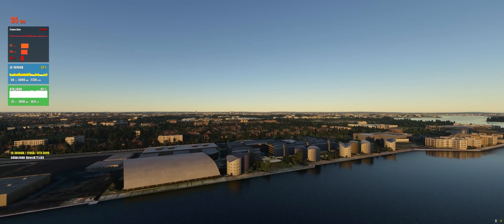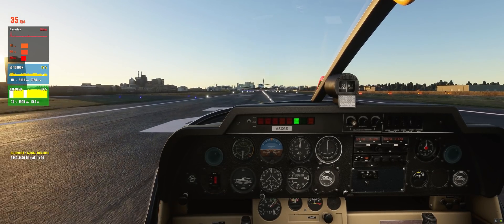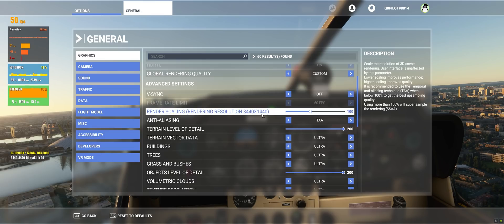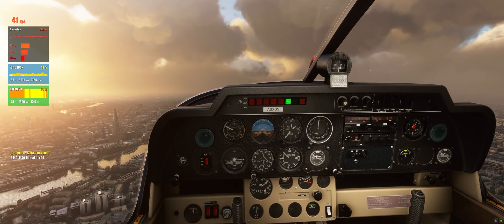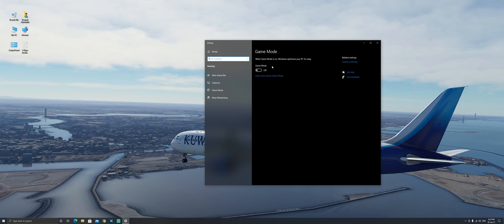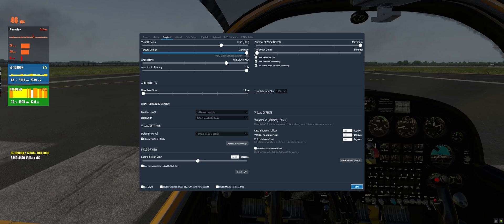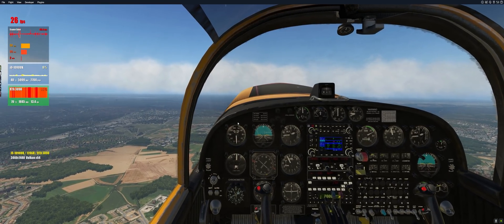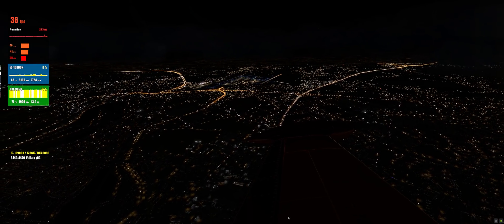Performance Tweaks for X-Plane 11 and MSFS 2020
In this video, I will show you 3 performance tweaks for X-Plane 11 and MSFS 2020 that will significantly improve performance on a windows based PC. The tweaks have also helped reduce and some cases eliminate stuttering all together.

Video Timeline:
Video Intro: 0:00
Introduction: 0:11
MSFS Performance: 1:02
Tweaks: 6:23
X-Plane Performance: 9:20
Closing Remarks: 14:20

✈️ PC Specs ✈️
Processor: Intel I9-10900K @5.1 GHz
Liquid Cooler: ASUS FAN ROG RYUJIN - 360
Motherboard: MSI MPG Z490 Gaming Edge Wifi
RAM: 128GB DDR4 Kingston Predator @3200 MHz
Storage: WD 4TB Hard Disk SATA
Graphics Card: ZOTAC VGA 24GB - RTX 3090
Power Supply: ThermalTake Power Supply 1200 W
Case: Corsair 570X